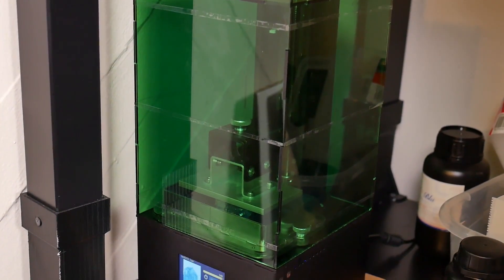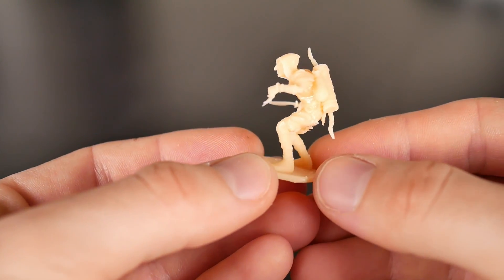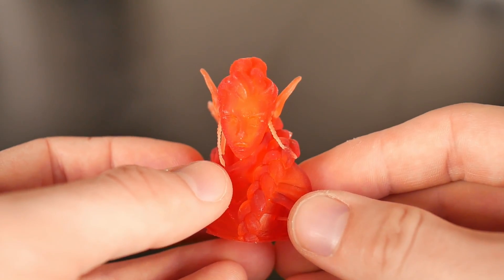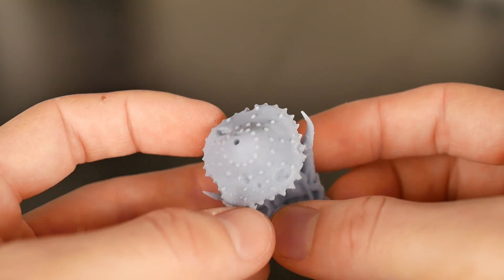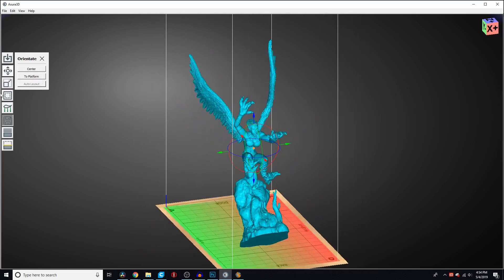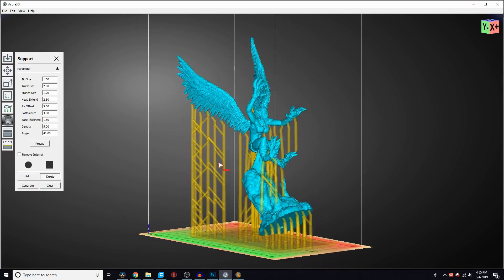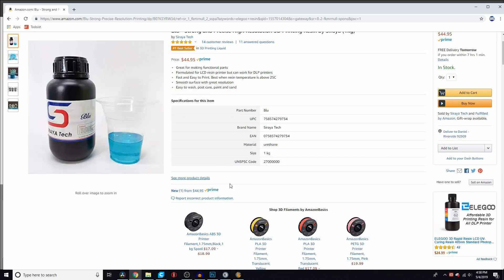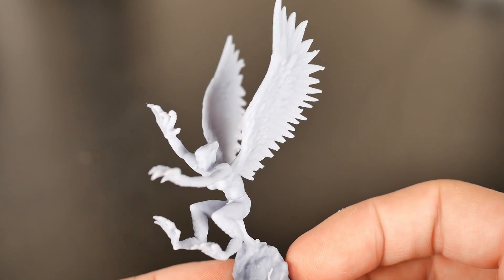Alfawise W10 Budget Resin 3D Printer Print Quality & Workflow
Get $10 off of this printer with code: MBALF111

Elegoo Resin
Siraya Tech Tough Resin